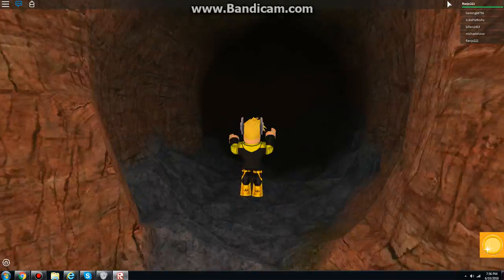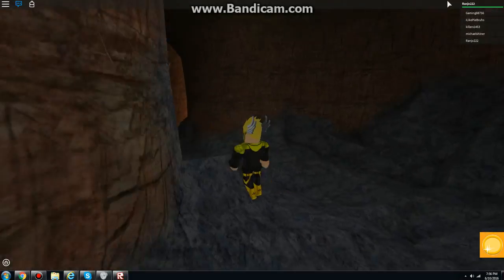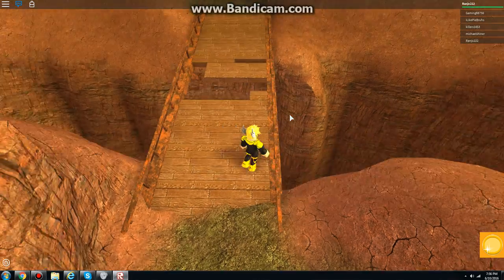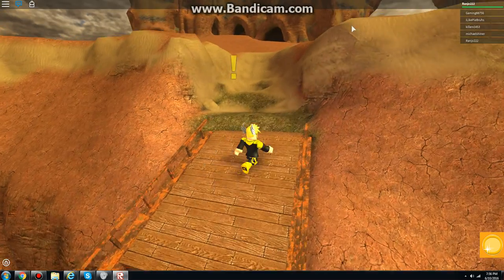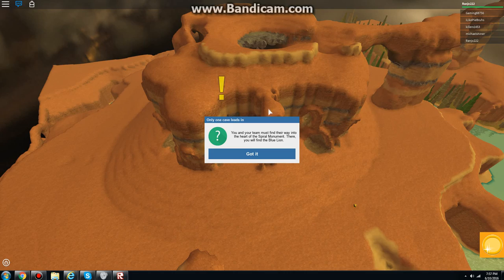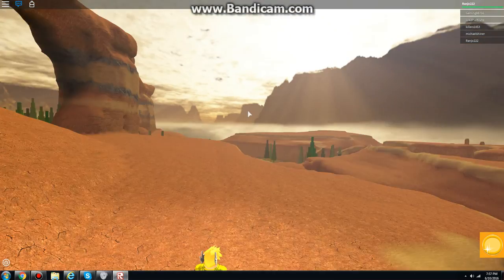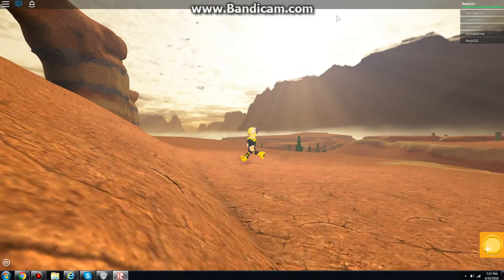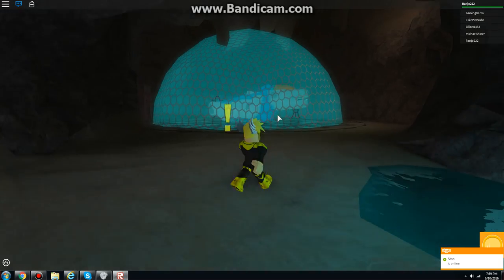Voltron: Legendary Defender (Part 2 ENDING) Kind of confused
I got to get used to it. Some servers may be broken. So you might be able to get some items or something.